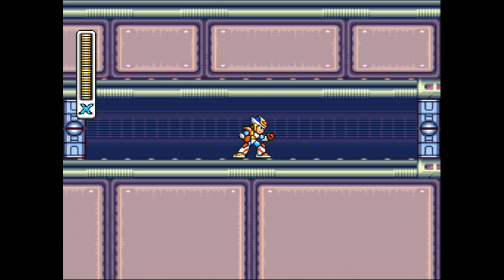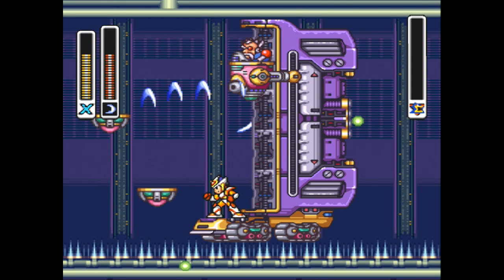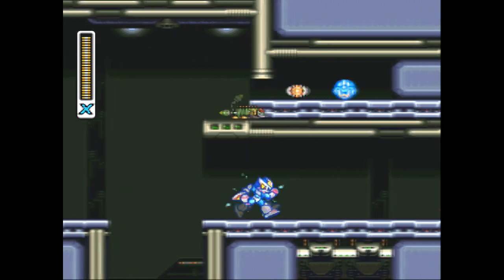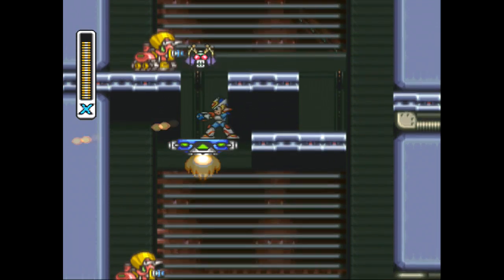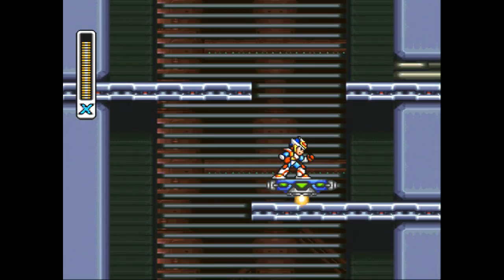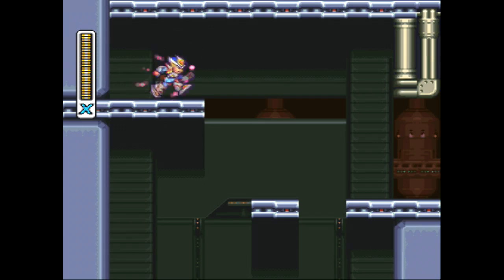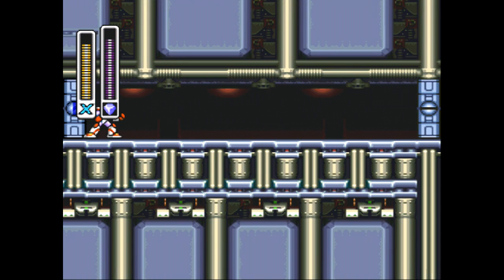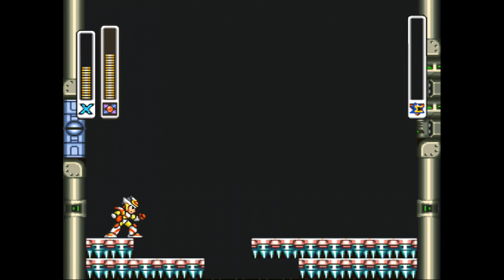SNESdrunk Plays Mega Man X2: Jeff Goldblum IS Mega Man! - PART 10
He's not, really, it's just my dumb idea...